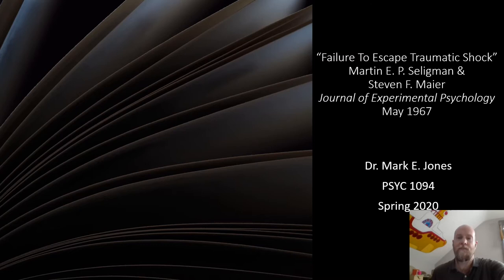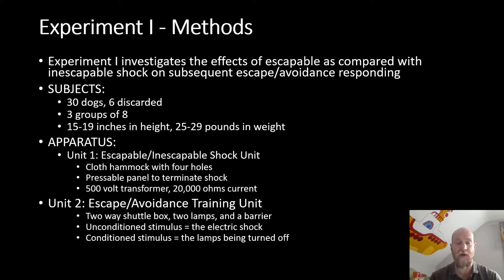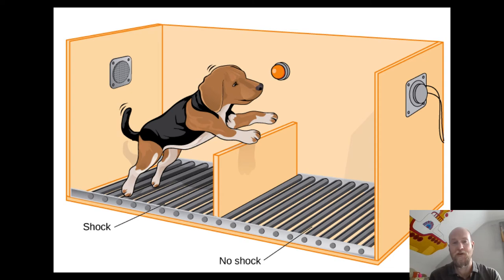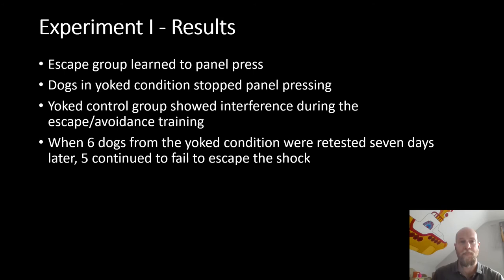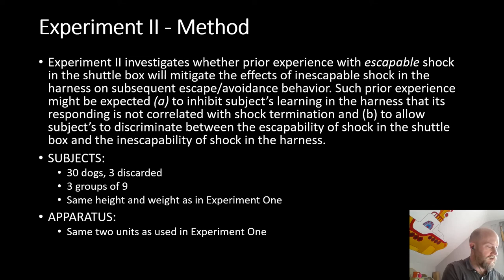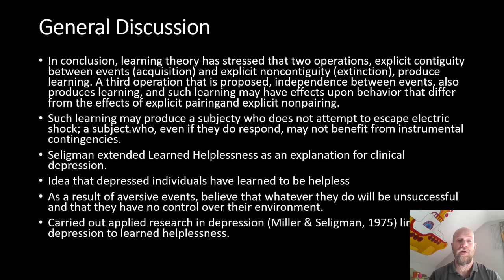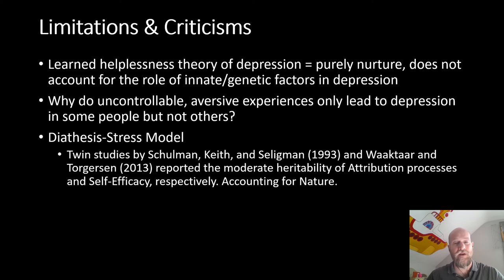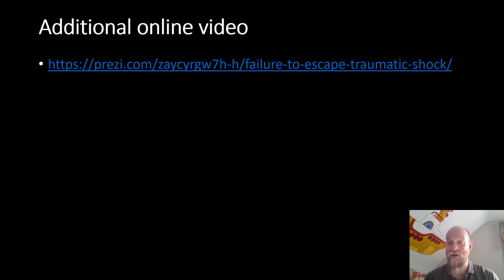Seligman and Maier 1967 lecture